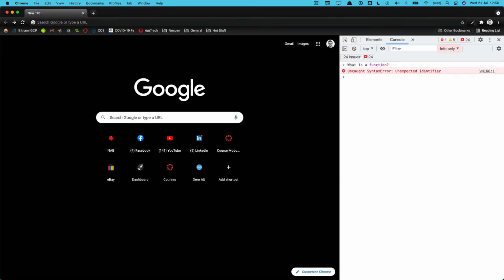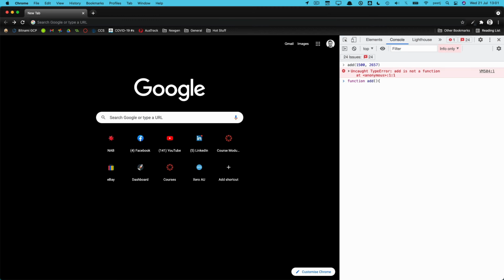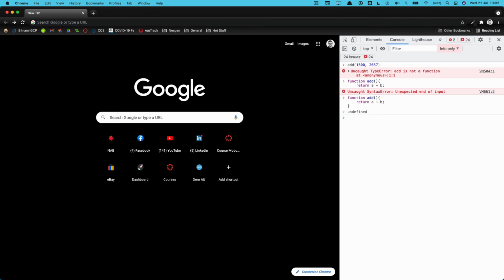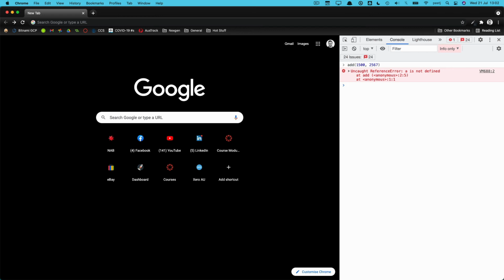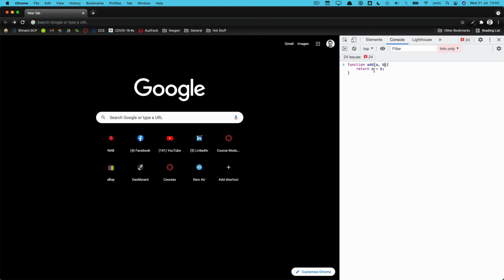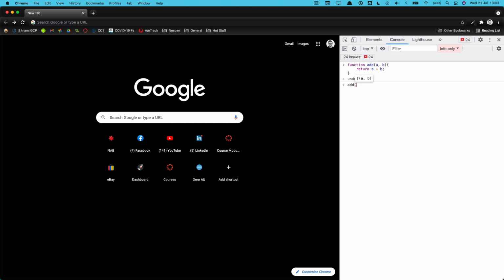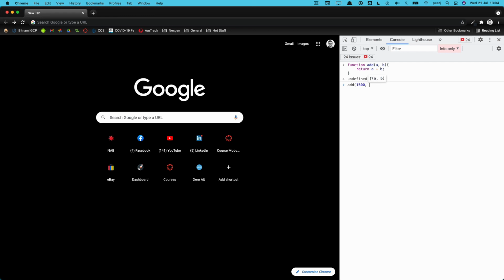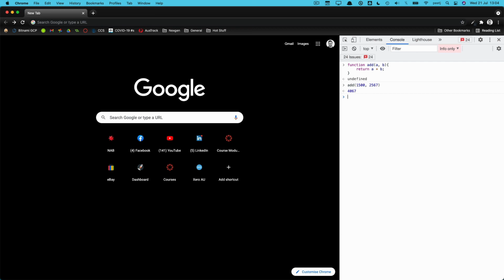The Lockdown Coder 05